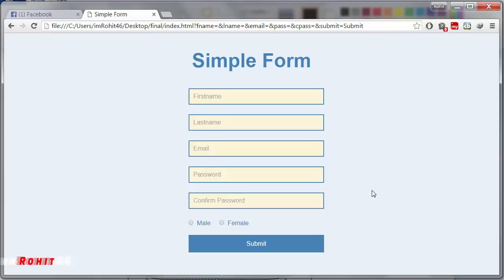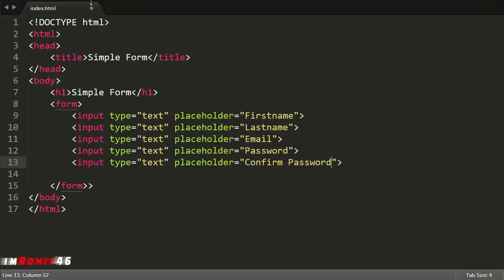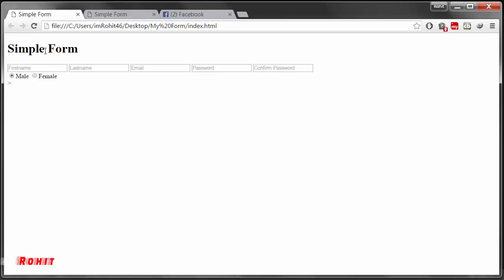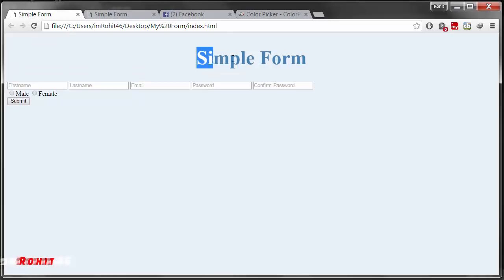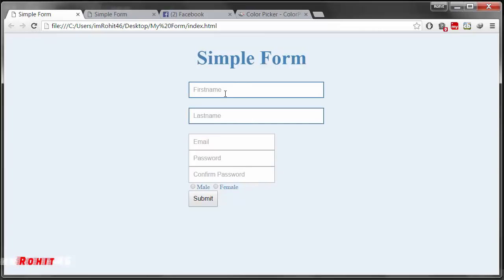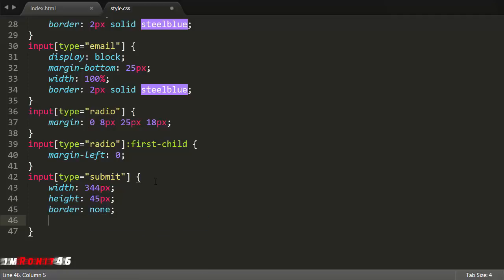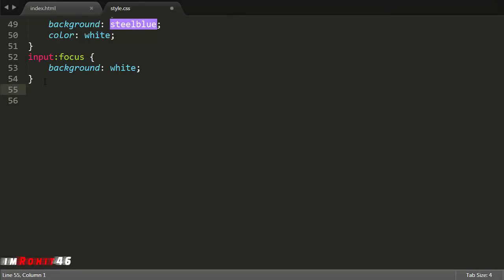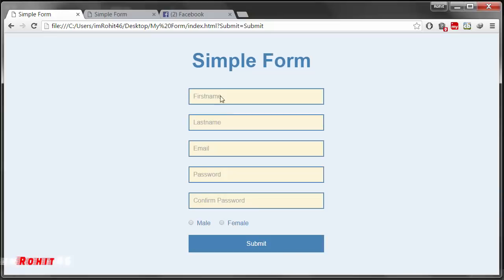How to Create Registration Form Using HTML & CSS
By building this form you can learn more about pseudo classes in CSS.